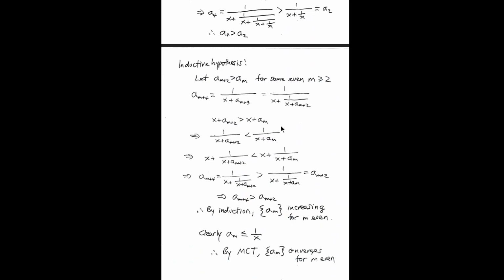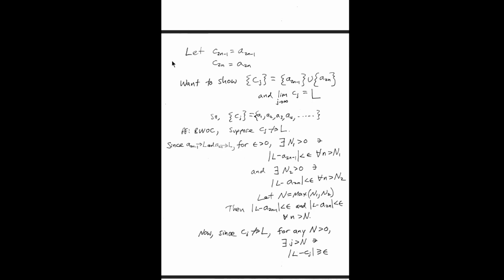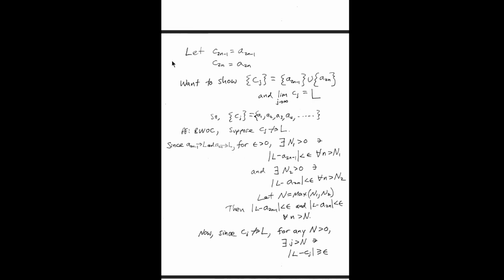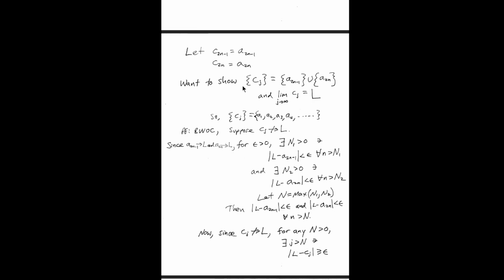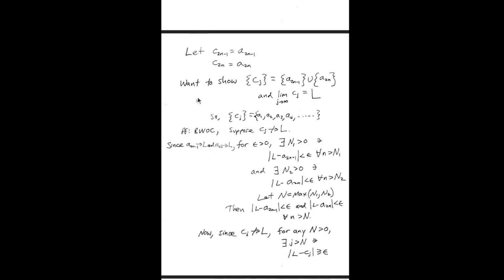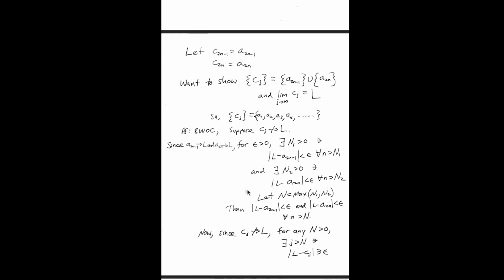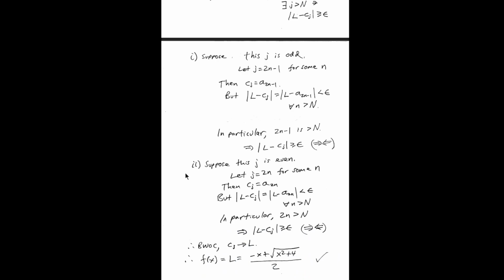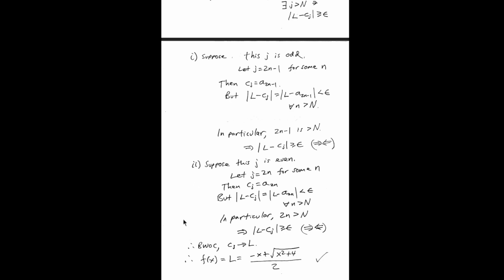The tools of real analysis and logic in action.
Computing a continued fraction in a rigorous manner.